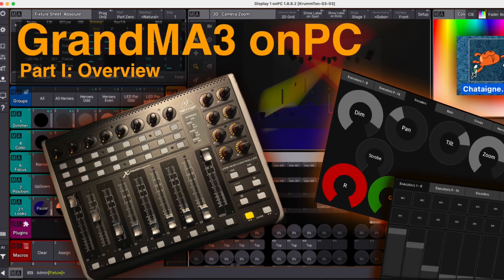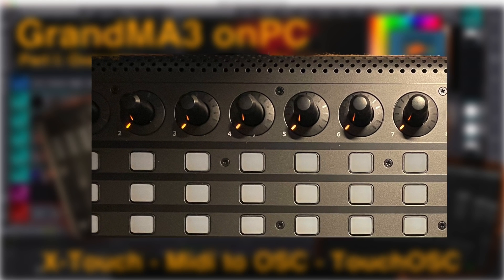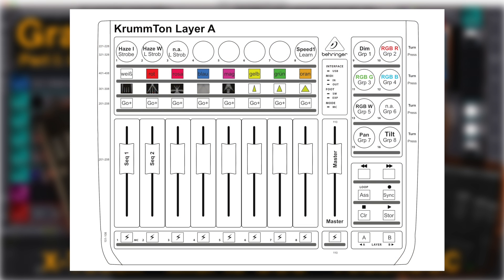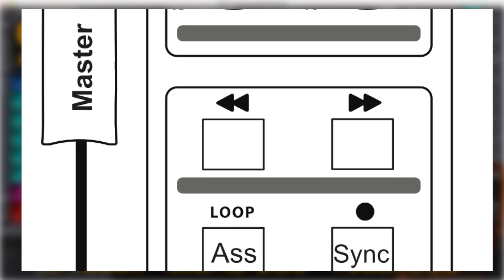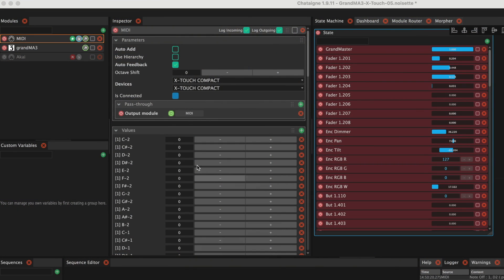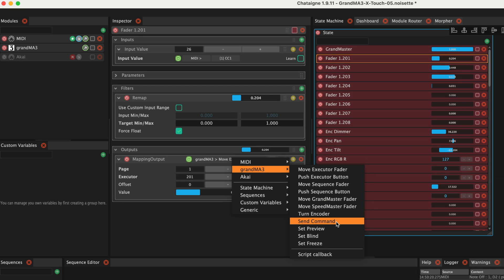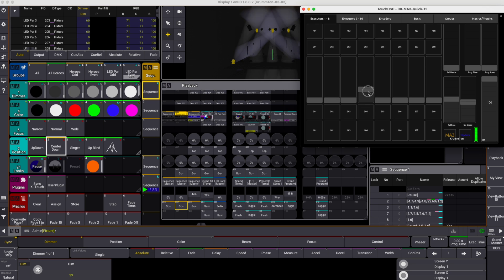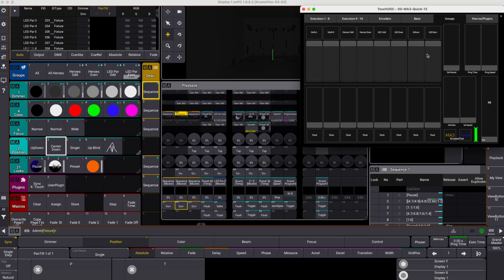Grandma3 Midi to OSC - Part I: Overview, X-Touch, TouchOSC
This is the first video of a series that deal with connecting midi devices like the X-Touch Compact by OSC to GrandMA3 onPC. Part I gives a general overview. The upcoming episodes will deal with the details and provide configuration files and plugins.
There is a website with additional material and files for downloads.

The software used is:
Chataigne for midi to OSC mapping